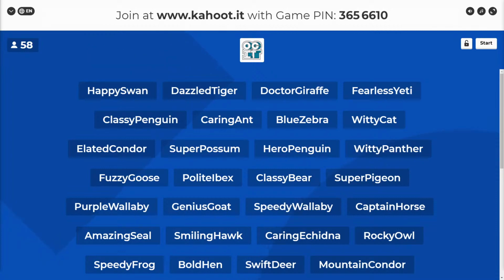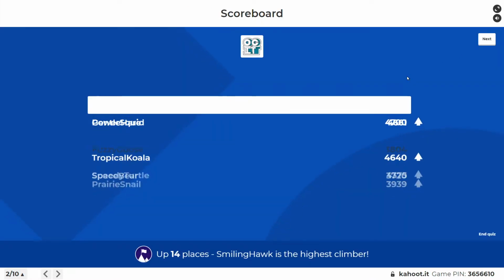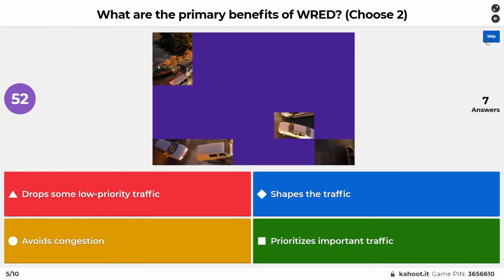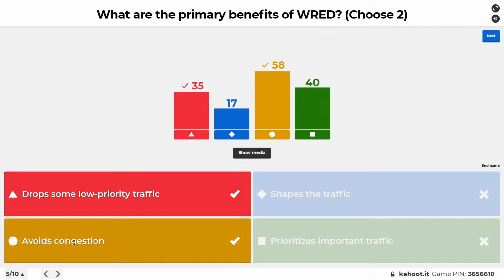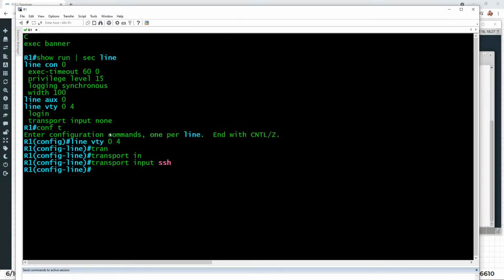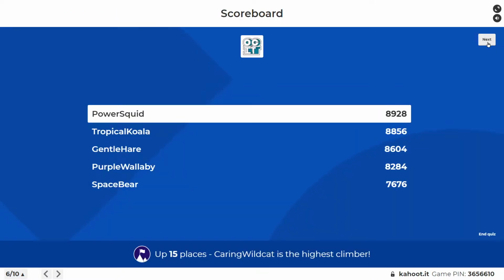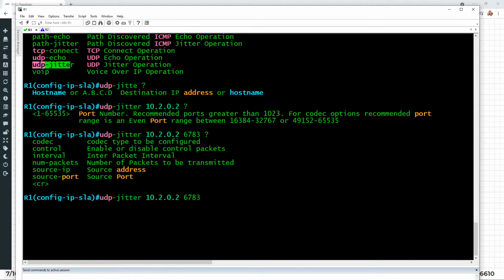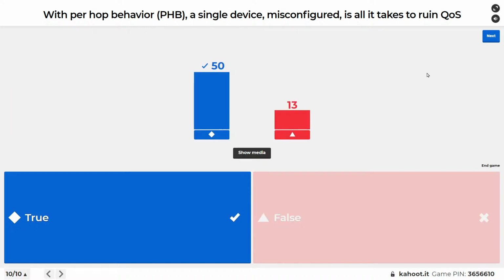🔴Live Quiz: Quality of Service | Cisco CCNA 200-301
This live quiz is about QoS from  section 4.7 of the Cisco CCNA blueprint:

"Explain the forwarding per-hop behavior (PHB) for QoS such as classification, marking, queuing, congestion, policing, shaping"

Join us for the live event!